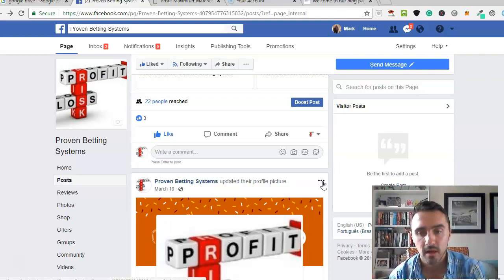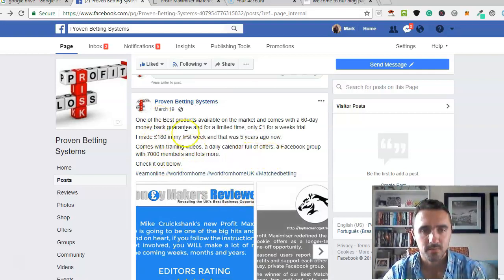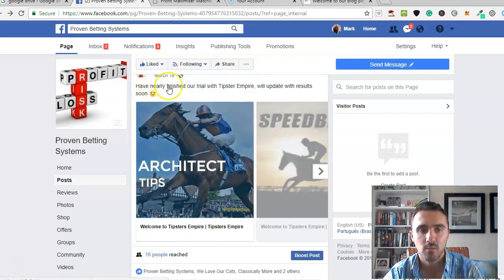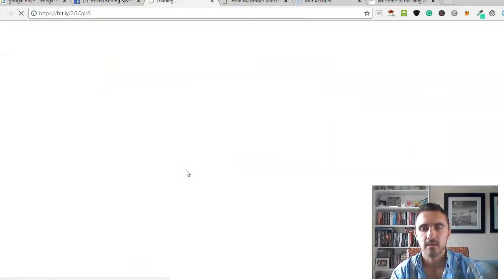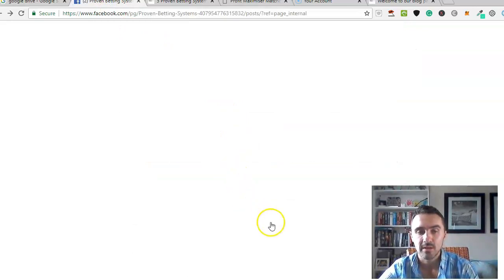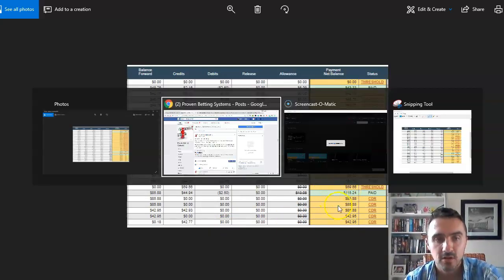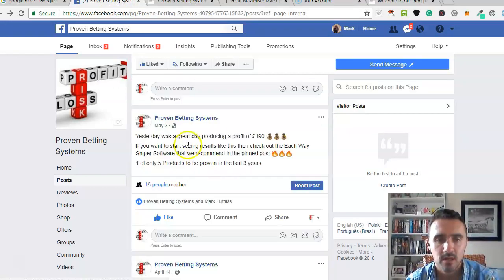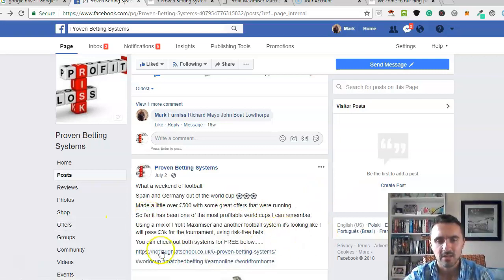$250 Using This FREE Method To Make Money Online 🔥🔥🔥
Welcome To Today's Video - $250 Using This FREE Method To Make Money Online.

In this video, I share a method to earn money online that I taught with a small group of students earlier this year.

The process is really simple and free to start.

I show you the setup, everything that we did and also the results from this.

If you are looking for a simple and free way to start making money online then you may want to try this method out.